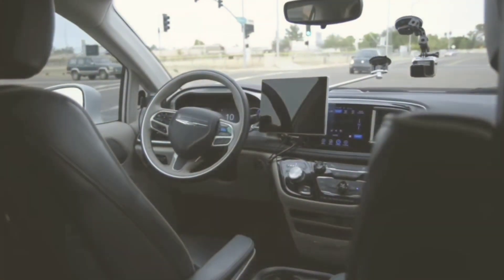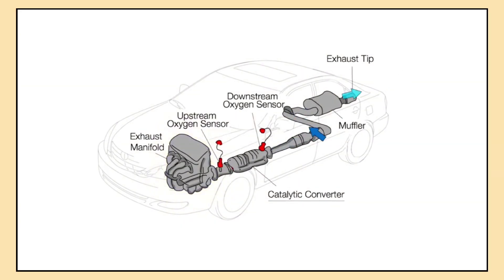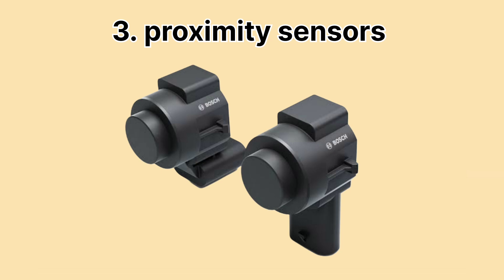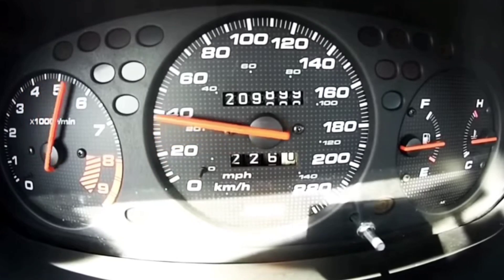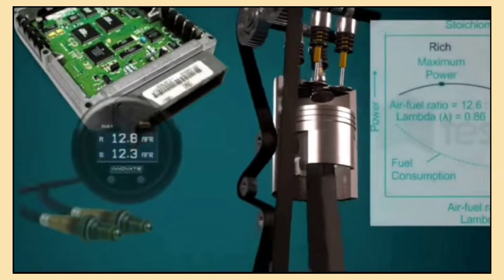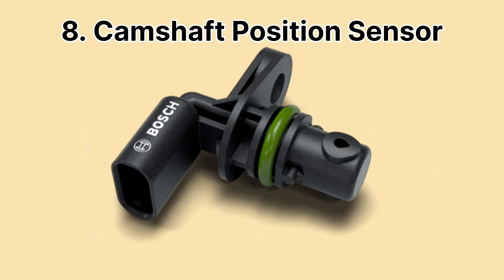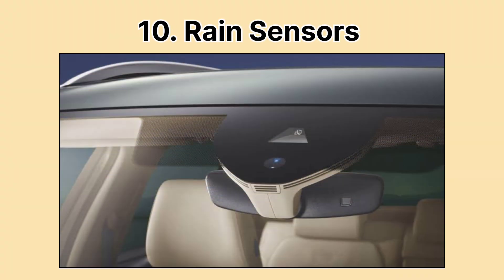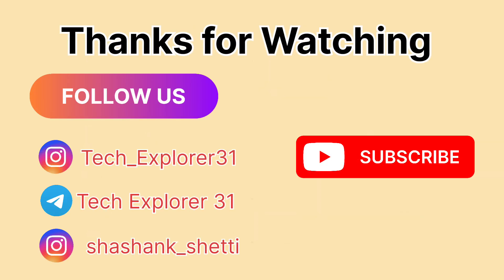"The 10 Most Important Sensors in Your Car and How They Work"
In this video, we explore the top 10 sensors in modern cars that are quietly working behind the scenes to make your ride smarter, safer, and more efficient. From ensuring optimal engine performance to helping you park with ease, these sensors are essential to the driving experience.

You'll learn about how sensors like the Oxygen Sensor, Wheel Speed Sensors, and Rain Sensors contribute to everything from fuel efficiency to safety systems like anti-lock braking and automatic wipers. Whether you're a car enthusiast or just curious about how your vehicle works, this video breaks down the technology that makes your drive smoother and more convenient.

1. Oxygen Sensor (O2 Sensor): Monitors exhaust gases and helps optimize fuel efficiency and reduce emissions.

2. Wheel Speed Sensor: Measures wheel rotation speed to support systems like ABS and Traction Control for safer driving.

3. Proximity Sensors (Ultrasonic/Radar): Detect nearby objects while parking to prevent collisions.

4. Temperature Sensor: Keeps track of engine temperature and cabin climate to maintain comfort and prevent overheating.

5. Throttle Position Sensor (TPS): Adjusts air intake and fuel mixture for smooth acceleration and optimal engine performance.

6. Mass Air Flow Sensor (MAF): Monitors air intake to ensure efficient fuel usage and lower emissions.

7. Fuel Pressure Sensor: Ensures proper fuel pressure for smooth combustion and engine efficiency.

8. Camshaft Position Sensor: Tracks camshaft position to synchronize engine timing and optimize performance.

9. Crankshaft Position Sensor: Monitors crankshaft speed and position to ensure precise timing of fuel injection and ignition.

10. Rain Sensor: Automatically activates windshield wipers when it detects moisture, ensuring clear visibility.

Car Sensors

Automotive Technology

Modern Car Features

Car Safety Sensors

Fuel Efficiency Sensors

Car Engine Sensors

Smart Car Technology

Proximity Sensors

Oxygen Sensor

Vehicle Sensors Explained

Vehicle Performance

Car Parking Sensors

Engine Optimization

Automotive Innovation

Car Technology Explained

Rain Sensors for Cars

Wheel Speed Sensors